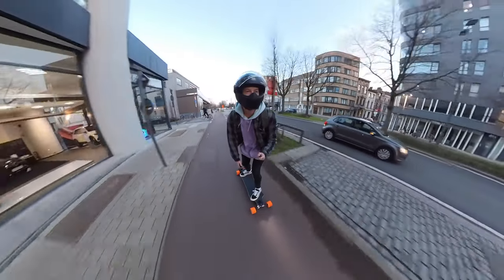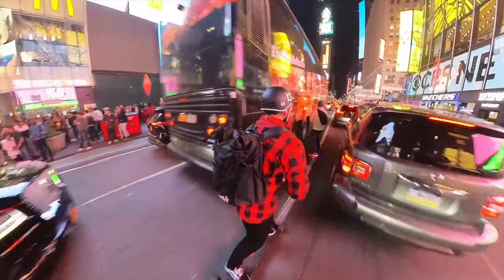Which Beyond Riders Protective Shirt to Get - Guide for Riders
Not sure whether to get a Flannel, a Mesh or an Ultra Protective Shirt? Whether you are riding a personal electric vehicle or a motorcycle - check out this short guide and find out which Beyond Riders shirt is right for you.

Thanks for putting this video together for us!